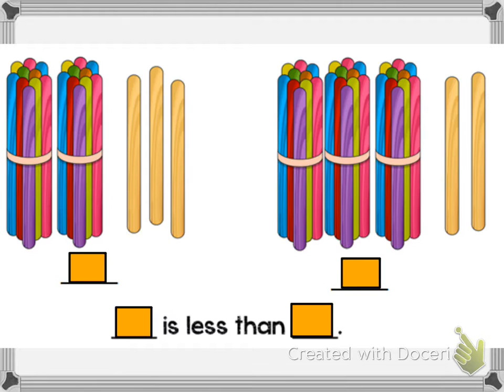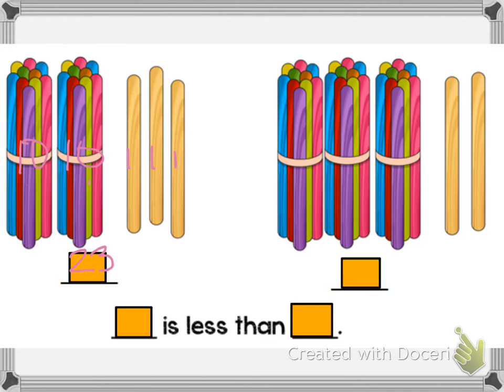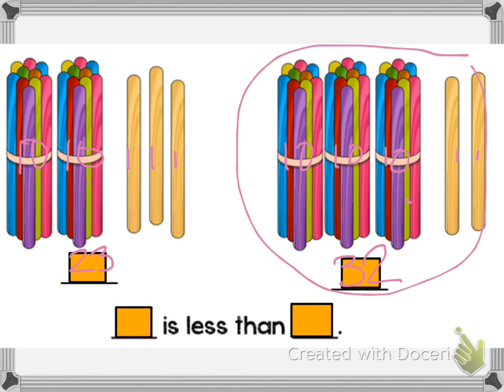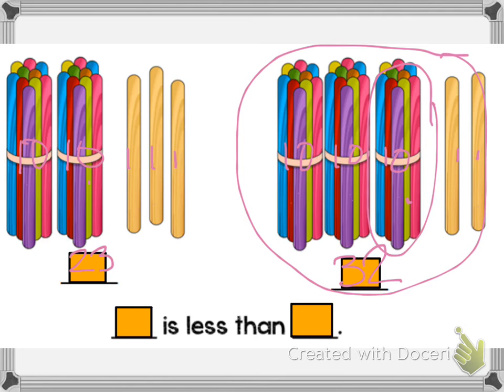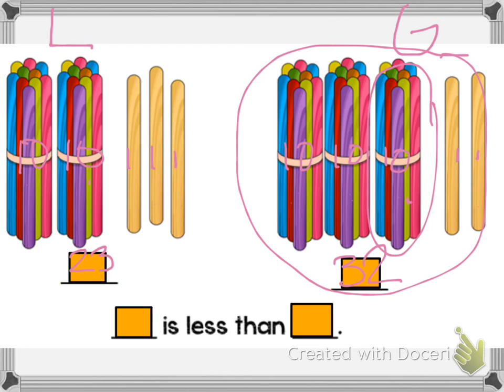Grade 1 Module 4 Lesson 7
This video shows how to compare two quantities and identify the greater or lesser of the two given numbers using eureka math. This video screencast was created with Doceri on an iPad. Doceri is free in the iTunes app store.